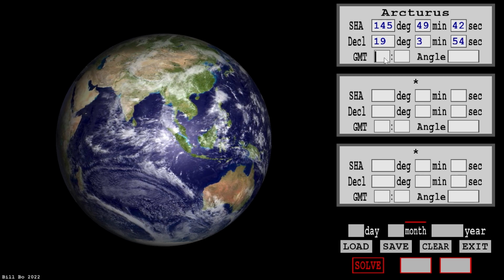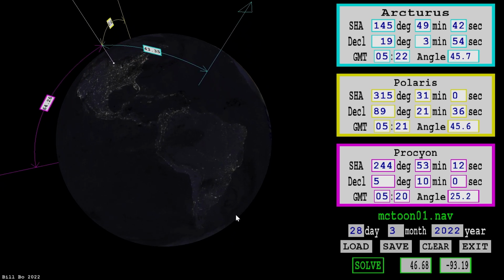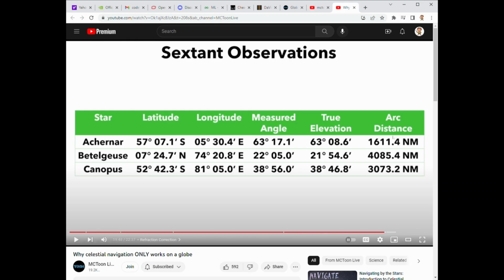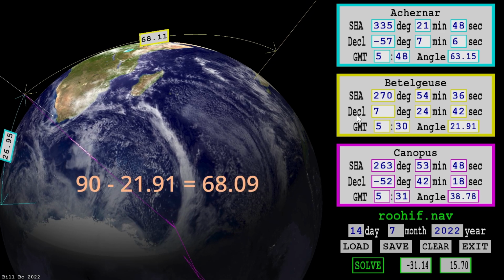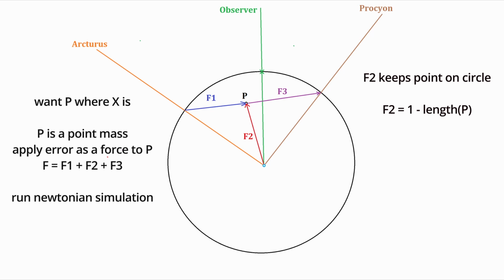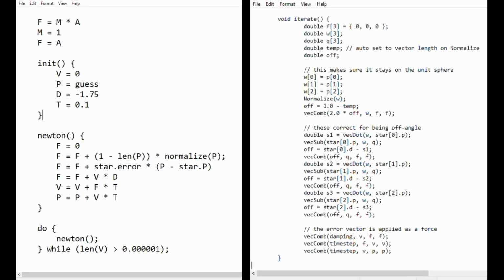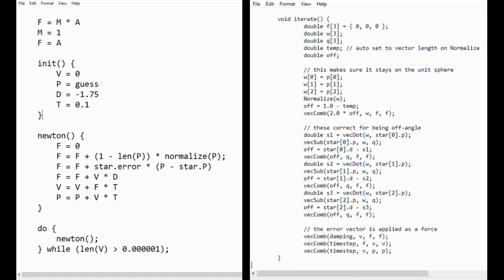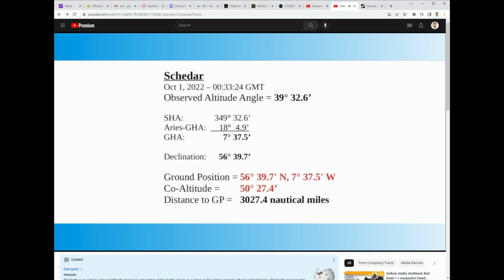Doing Celestial Navigation with Newton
This video shows a novel iterative method to compute celestial navigation by running a simple Newtonian simulation.

download the windows app
***google not letting me add a link, so paste these together***
1BFEh8z4ESFirAfn-gZ4aRgLHf5uRAKIS/view

In windows file explorer:

1 Extract earth.7z into earth/
2 double click earth/
3 double click earth.exe